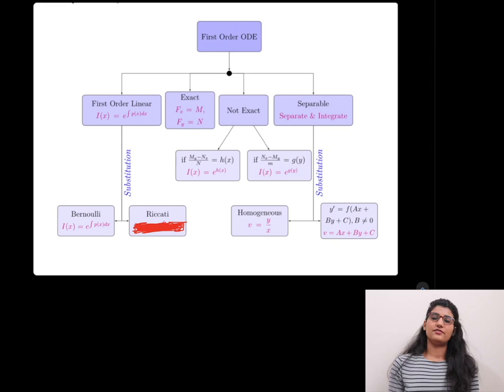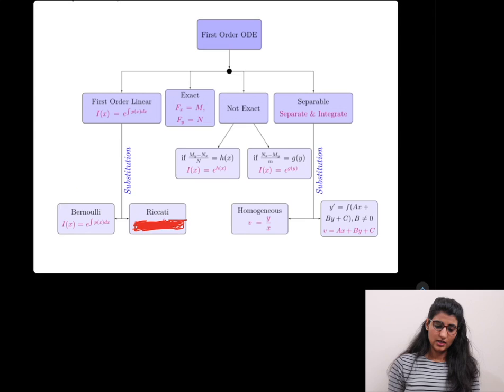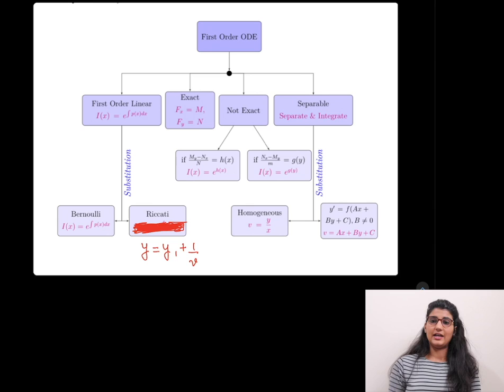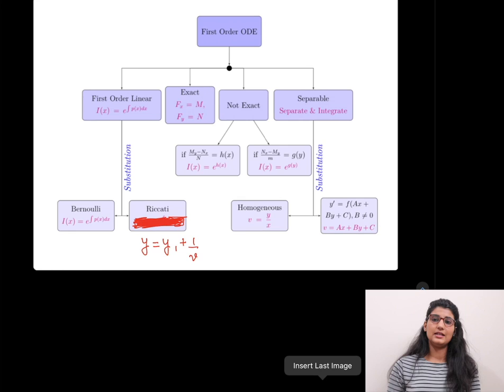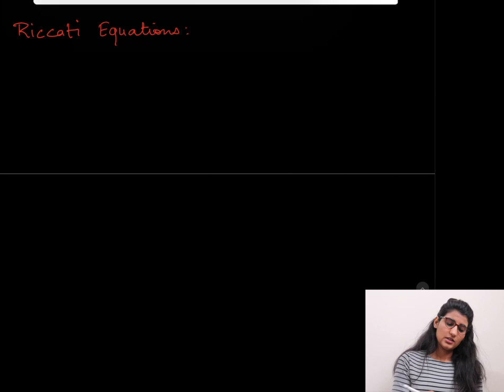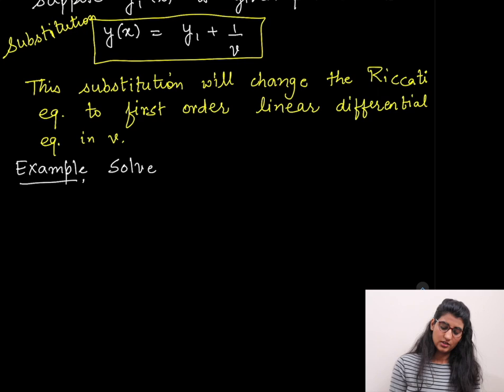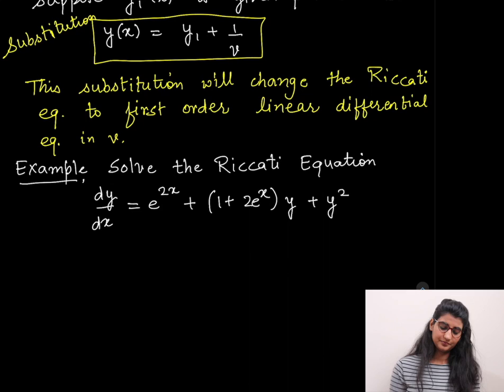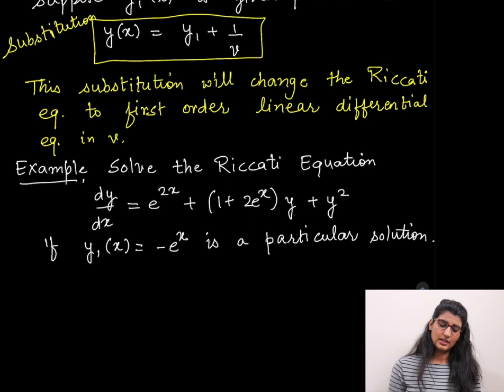Video 6: Riccati Equations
We can only find the general solution for Riccati's Equation if we know a priori particular solution. Suppose y_1(x) is a particular solution. We use the change of variables:  y=y_1+1/v.